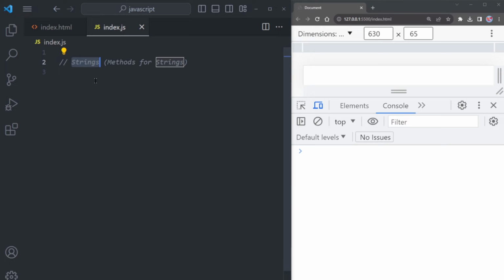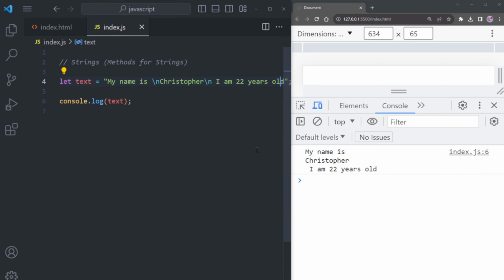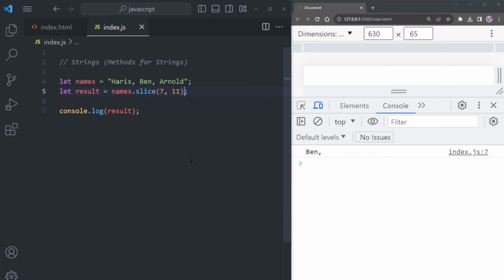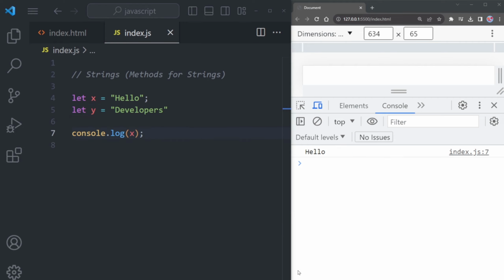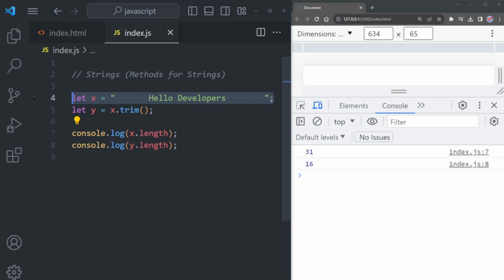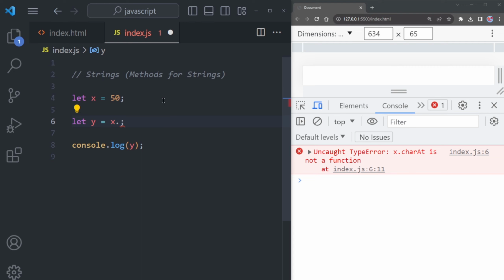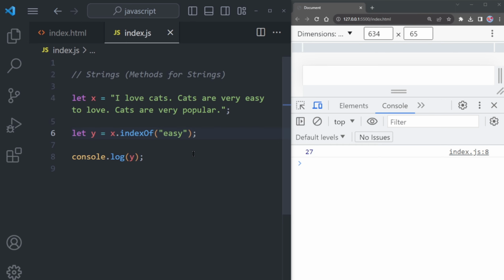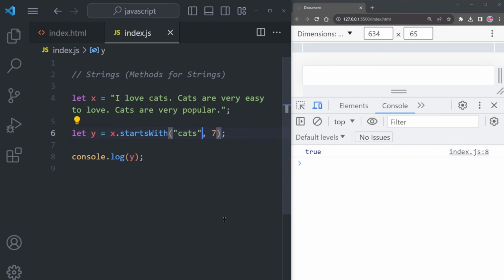All About Strings in JavaScript #05 - Web Content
🔥 Dive into the fascinating world of JavaScript strings with our in-depth tutorial! Whether you're a JavaScript newbie or looking to level up your skills, this video has got you covered. From the basics to advanced techniques, we'll explore everything you need to know about JavaScript strings.

In this JavaScript tutorial, we'll cover:
✅ Introduction to JavaScript strings
✅ JavaScript string methods
✅ Manipulating strings in JavaScript
✅ String concatenation in JavaScript
✅ Searching for substrings
✅ Replacing text within strings
✅ Checking for string inclusion
✅ Determining string length

🚀 Our step-by-step explanations make it easy for beginners to grasp these essential concepts. Plus, we provide real-world examples to help you understand how to apply these string operations in your web content projects.

Whether you're building a website or web app, or just eager to expand your JavaScript knowledge, this tutorial is a valuable resource. Join us in this JavaScript journey and become a pro at working with strings!